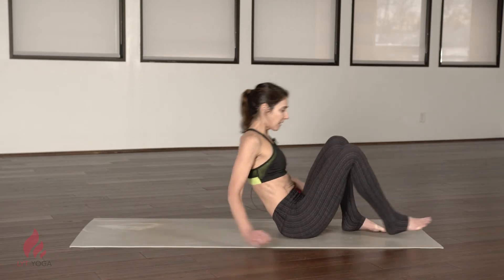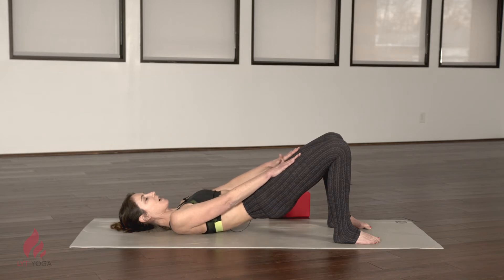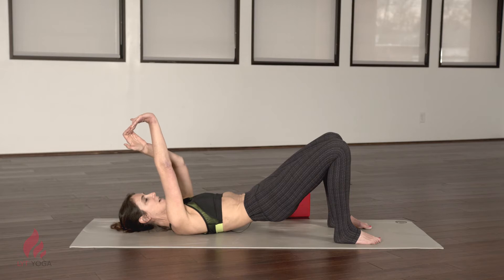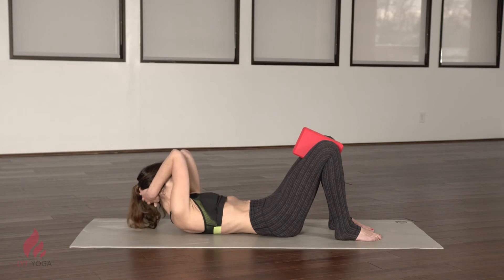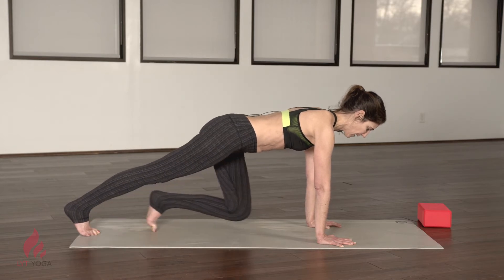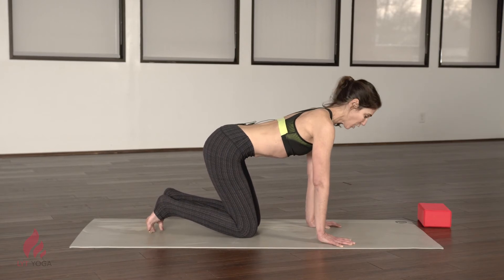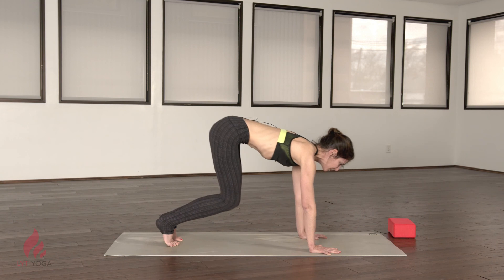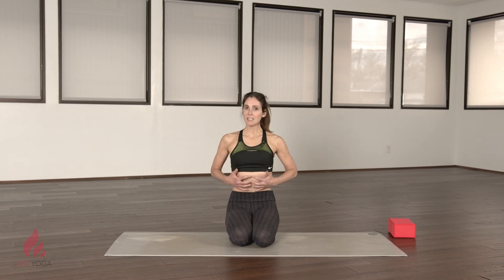Lara Heimann: Yoga For Flexibility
This class is designed by Lara Heimann Physical Therapist & Founder of LYT™ Method
The idea is to create a strong sense of stability in the core to create better mobility in the limbs! All energy is stimulated, produced, and redistributed from the core. If we have impedance or restriction in our cores, then there will be a restriction in all parts of our body. More about Lara Heimann and LYT™ Yoga Method

🎞️ Did you enjoy this class? Get free access to other classes from Lara by downloading our iOS App

💡 This class is Yoganotch-compatible: Get real-time and personalized audio feedback on your posture when you use yoganotch motion sensors with this class.

Namaste!